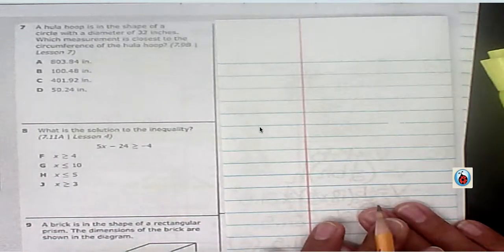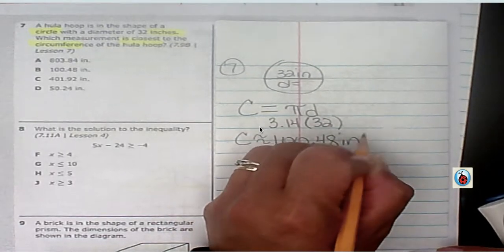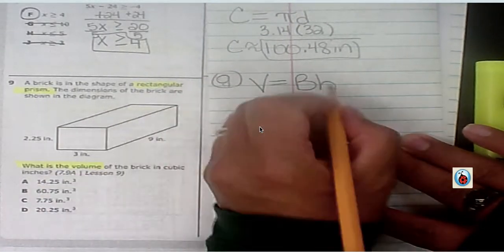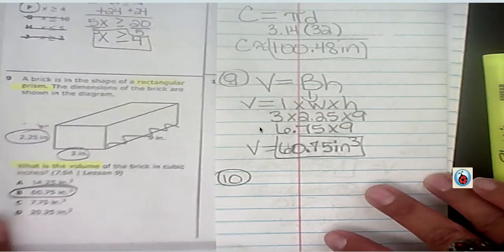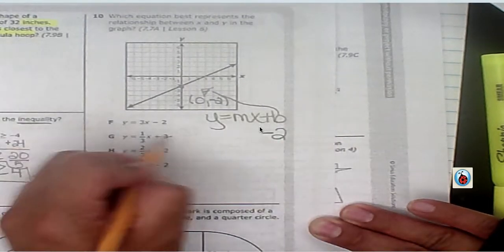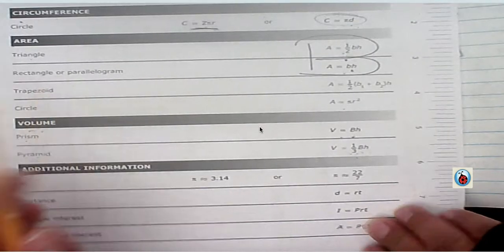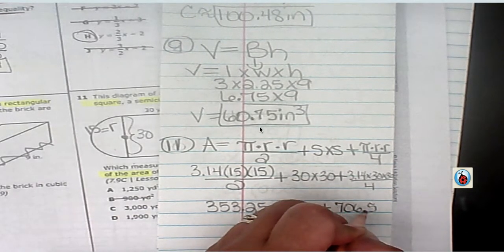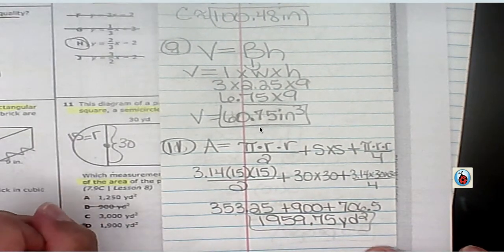Cumulative Review 7 11